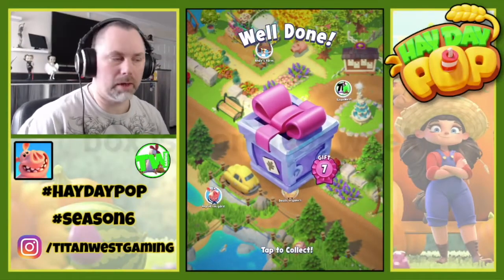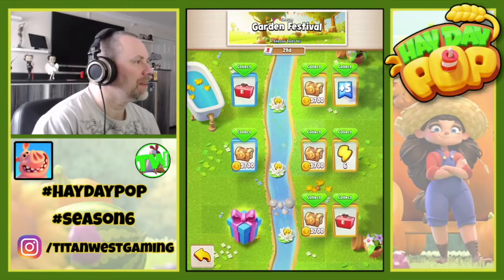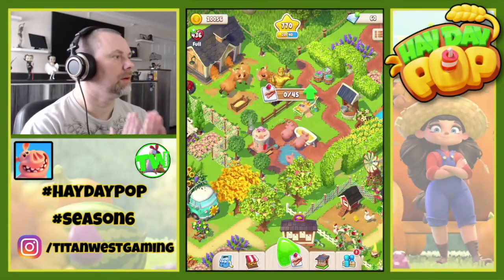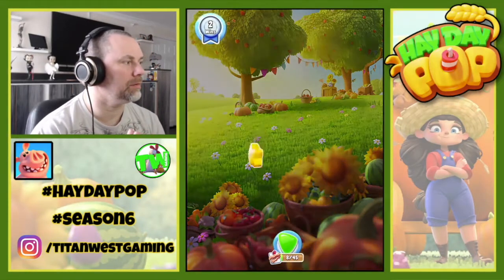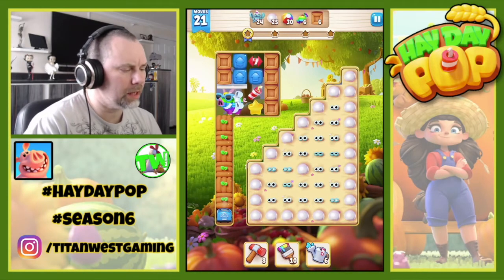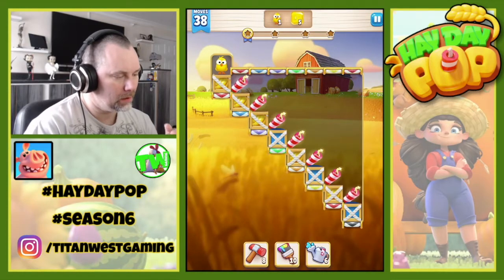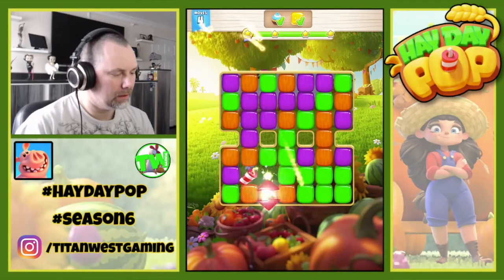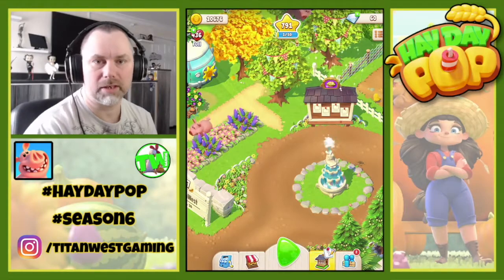HAY DAY POP, S6 EP10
Let’s Pop!!! Puzzles, cute animals and relaxing vibes down on the farm of your dreams.

When life gives you puzzles, pop them! Solve challenging puzzles, grow bountiful crops and raise adorable animals down on the farm. From the creators of Hay Day comes Hay Day Pop.

Match and solve fun and challenging puzzles with never ending surprises. Reap the rewards and grow your own slice of paradise. Level up, expand and decorate your farm to make it into a home. Meet cute animals, amazing neighbors and pop your way up the leaderboards. Use your wits and boosters to keep your win streak alive. Earn star rewards and other awesome bonuses.

Game Link

Playlist Links